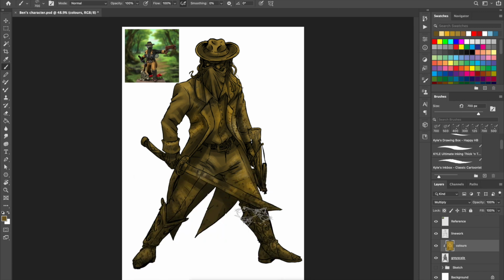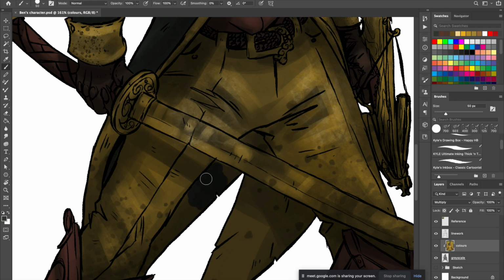Commission Corner: Lorenzo of Florida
Welcome back to another Commission Corner; A series where I illustrate your characters and talk about their history, adventures and the design decisions that went into creating them.
Today's illustration was drawn for Ben Colburn who is a member of the Traveller's tips and tales podcast. I was lucky enough to be invited on to their podcast the other day, which you can listen
The music in the background was "Arcane Forge" by Fish. which you can find on his channel, here: